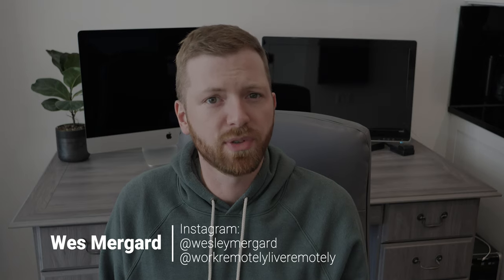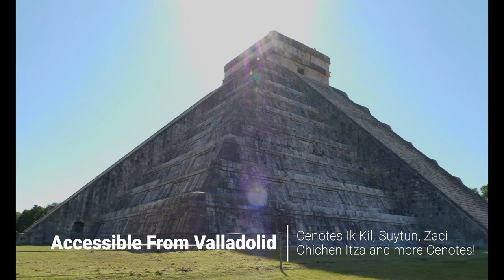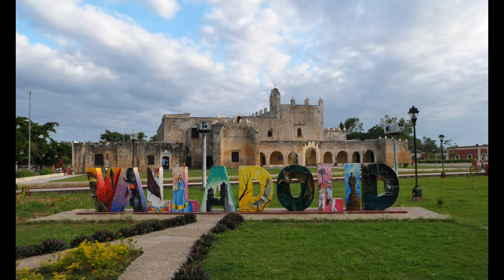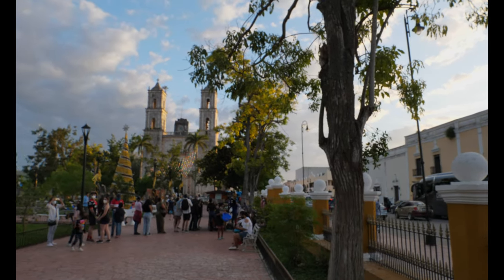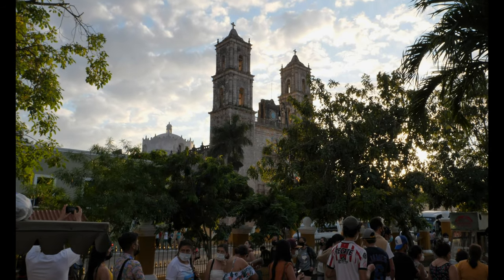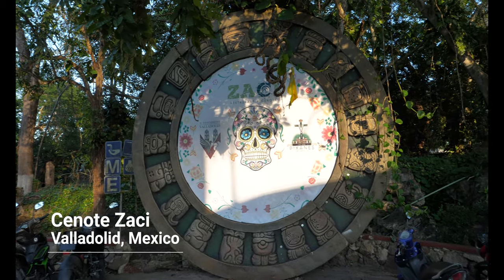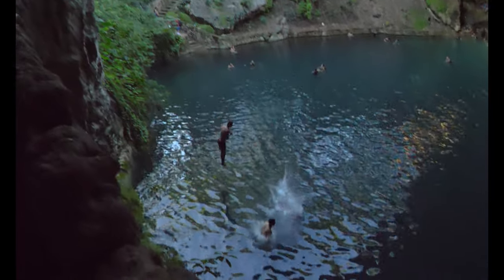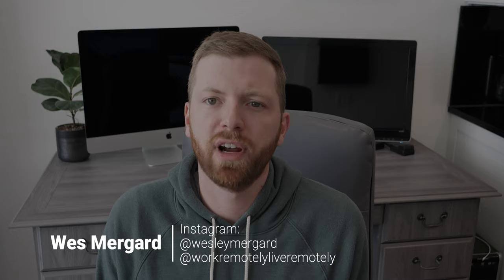Best things to do in Valladolid Mexico (Cenotes, Restaurants and More!)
In this video I'll cover a number of my favorite activities to do when visiting Valladolid, Mexico. Along the way I'll cover a number of useful things to know before visiting. I recorded all of the footage shown in this video during my recent visit to Mexico.

Highlighted Locations:

1. Convent de San Bernardino de Siena
2. Parque Francisco Canton Rosado
3. Iglesia de San Servacio
4. Chichen Itza
5. Cenote Ik Kil
6. Cenote Suytun
7. Cenote Zaci

Restaurants I visited:

Los Frappes Located across from the Convent, we were lucky enough to stumble upon this gem one night when returning to our AirBnB. We saw bright lights and heard loud music. Naturally, we ventured over to check it out. Jackpot! This place was an amazing good time - they had live music on the ROOF of their three story building with cheap cold beer. We didn't try the food so I can't opine - but if nothing else be sure to stop here for drinks and entertainment in the evening.

Restaurante El Atrio del Mayab How can you not fall in love with this place. The food is amazing (Chorizo Eggs Benedict yeaaahh right!) but the ambiance is even better. Sit outside - you'll find a large fountain area that's home to a turtle and giant buddha statue. This is an excellent place for breakfast and is located along the main city square.

ConKafecito Looking for a European style coffee shop? This cafe was located right by our AirBnB so it was really convenient for grabbing coffee when we were on the move.

Libranos del Mal I've heard good things about the restaurant at Cenote Zaci, but we ended up eating here after our visit instead. They had killer salsa and the chicken burrito didn't disappoint. The vibe on the lower levels was something between a night club and sports bar, but they have a small seating area on the roof which is what I'd recommend shooting for. The food was great and the beer was cold. Definitely worth a visit if you're looking for something a little more off the run.

Mezcaleria Don Trejo Sexy guacamole anyone? Any restaurant with a menu item called 'Sexy Guacamole', sidewalk seating and specialty tacos is going to be an instant hit with me. Mezcaleria Don Trejo definitely hits the mark and does all of these things well. Come here for tacos and a margarita after a day out adventuring through town!

San Giovanni Trattoria Okay so to be clear I didn't come to Valladolid with the expectation that we'd be eating fancy Italian for dinner. HOWEVER, we heard about this place on at least three separate occasions between talking to our AirBnB host, expats and locals.